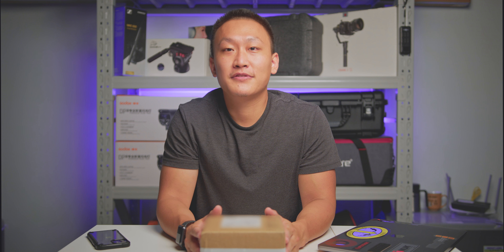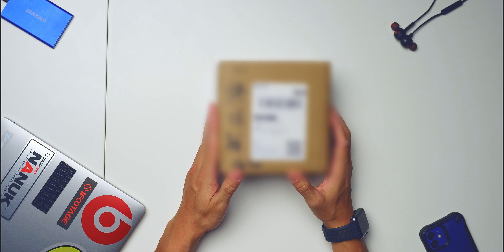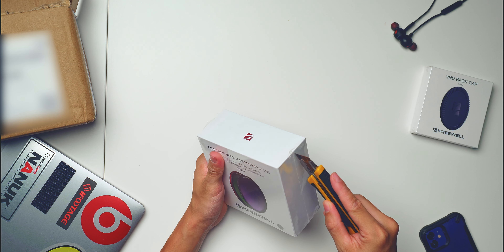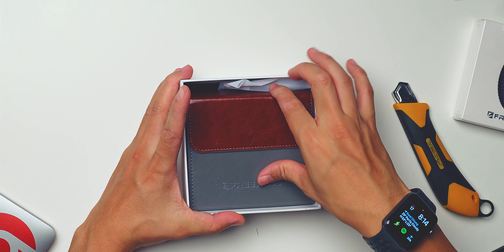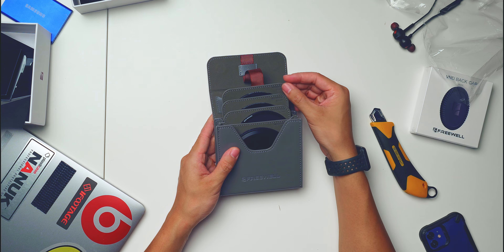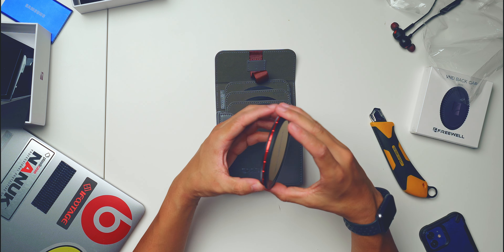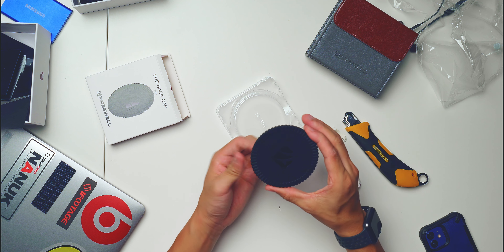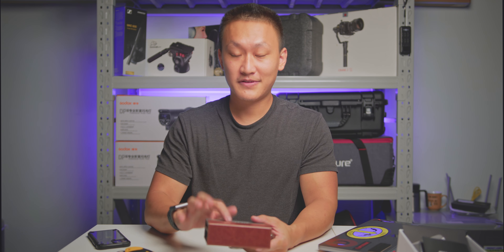Best VND 2022! Freewell 7 in 1 Magnetic VND System and Back Cap/UNBOXING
Unboxing of the newly launched Freewell's 7 in 1 magnetic VND.
The package is an Earlybird deal from the indiegogo campaign that came with a free back cap.
What's in the box:
1.VND2-5/ Flip to CPL
2.VND6-9/Flip to ND32-CPL
3.VND Base
4.MISTxVND Base
5.Base Ring 82mm
6.Lens Cap
7.Microfiber Cleaning Cloth
8.Protective Leather Case
EARLY BIRD PERK
9.Back Cap